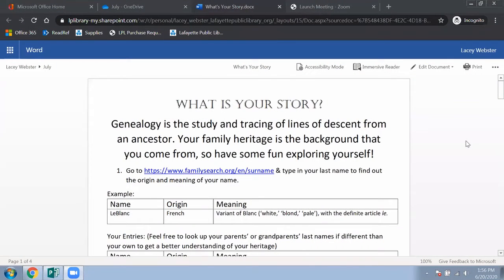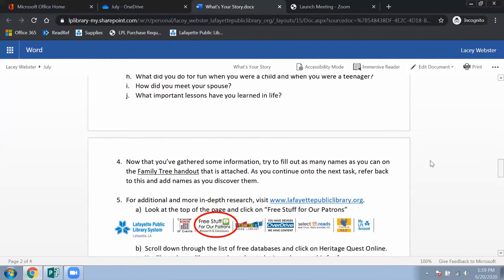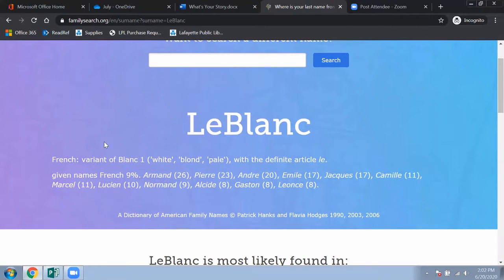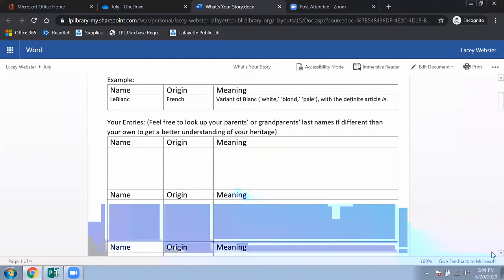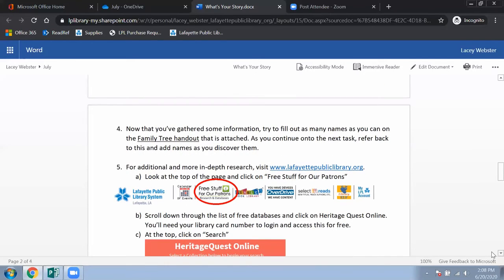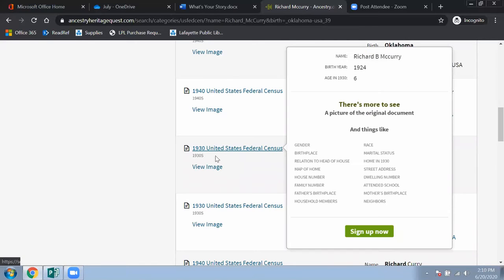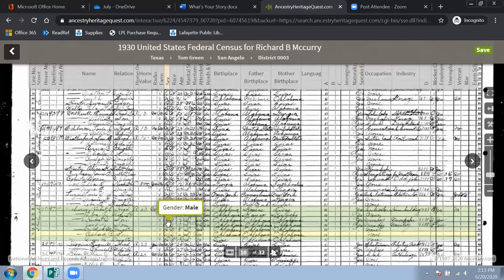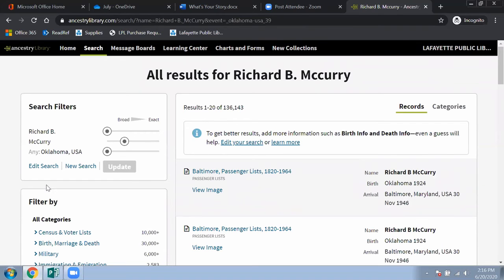What's Your Story?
Teens are invited to dig up information on their family history by completing various activities that include an introduction to genealogy.